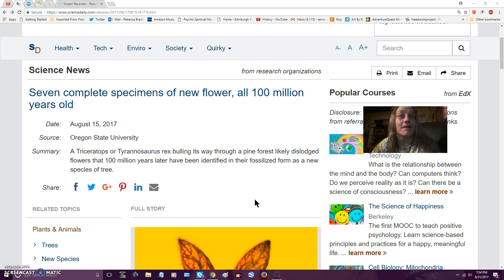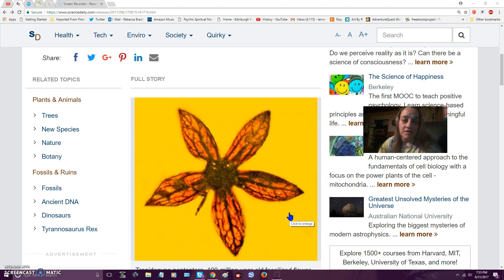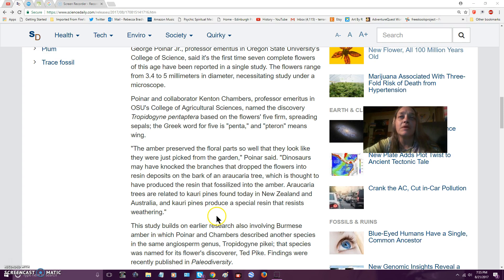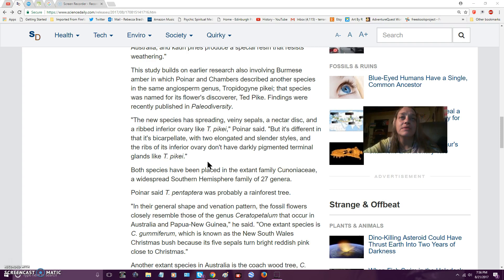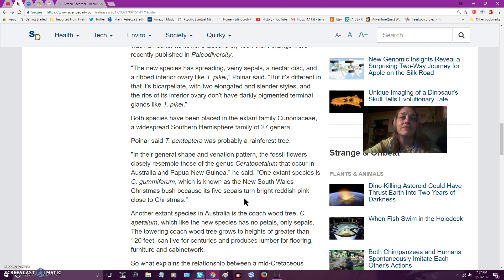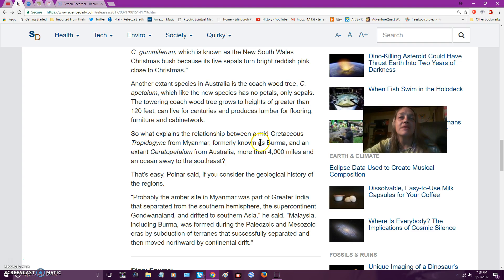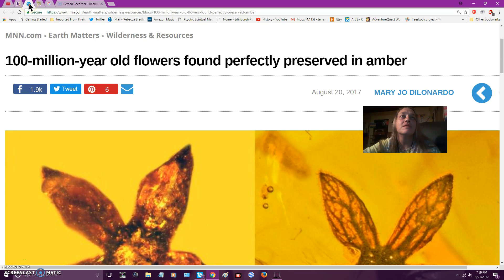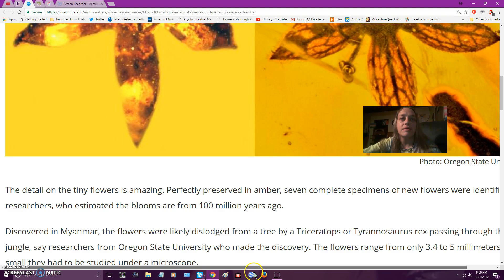100 Million Yr Old Flowers Preserved In Amber Leads To Discovery Of New Tree Species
Seven complete specimens of new flower, all 100 million years old
Tropidogyne pentaptera, sp. nov., a new mid-Cretaceous fossil angiosperm flower in Burmese amber
Art By R 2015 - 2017 With A Special Message Included @ Beginning & End